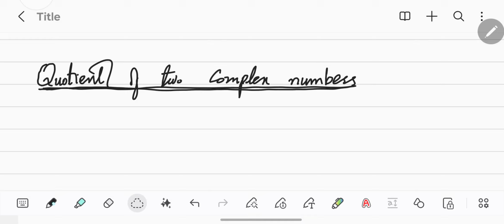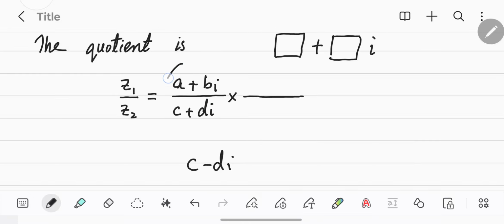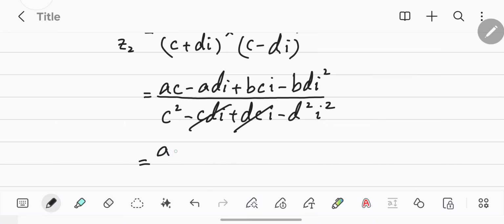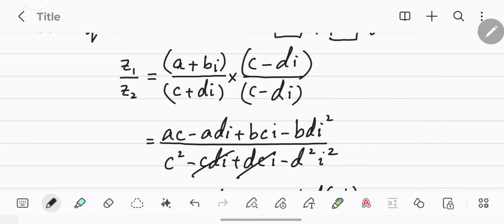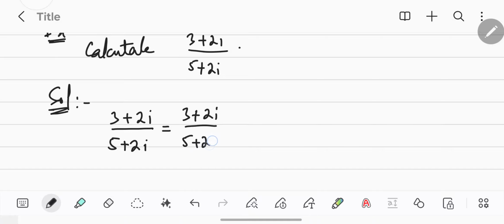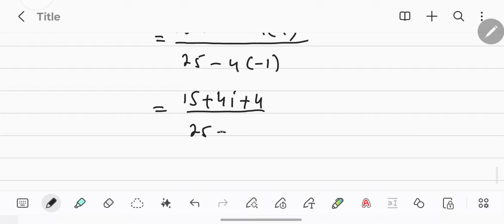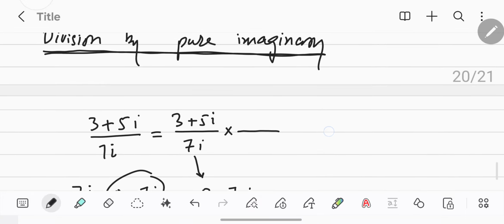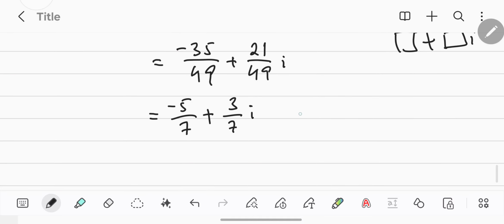Complex analysis lecture 8| quotient of complex numbers